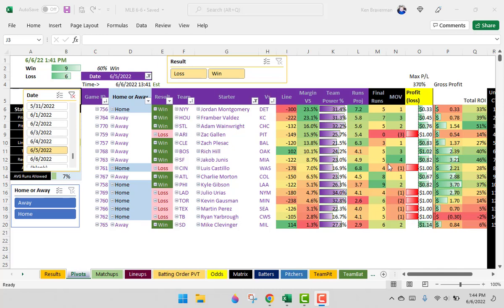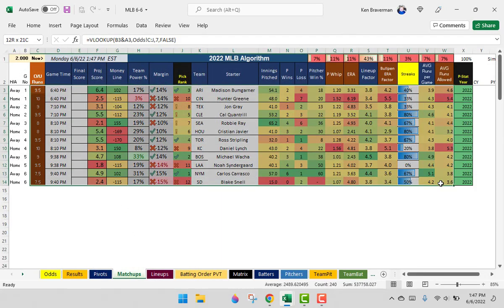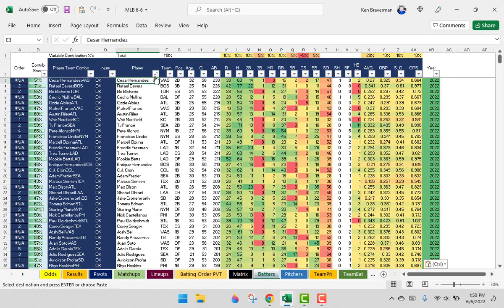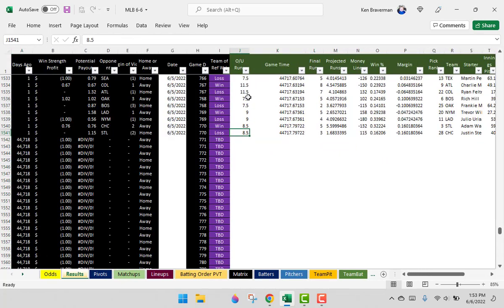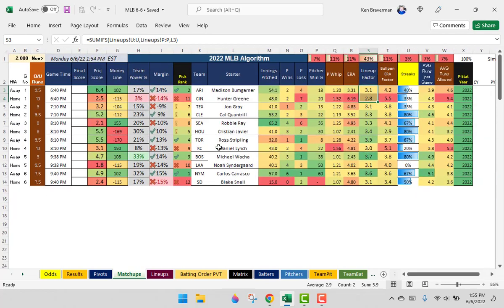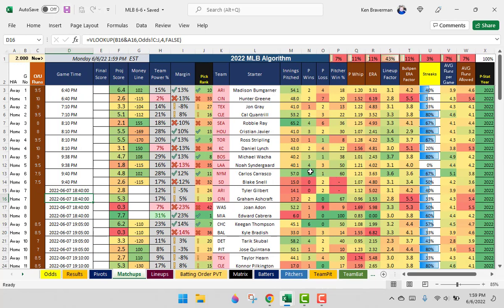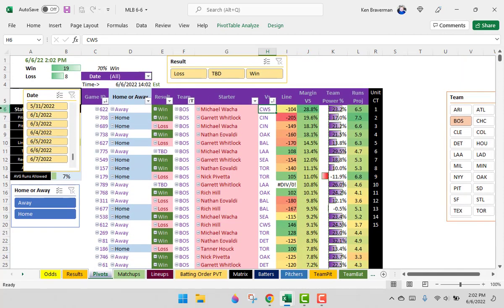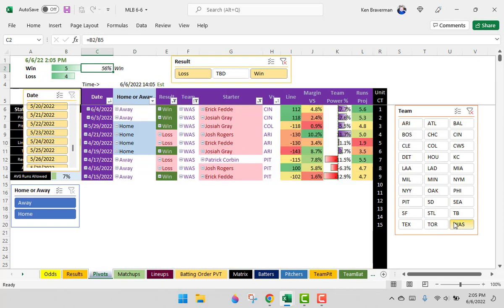How to Update MLB Algorithm Daily 6-7-22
The MLB Algorithm can be as good as you want to make it! Tuesday bonus preview accidently created on the fly in this long and informative video. Learn more about the MLB Algorithm and other creations on KenBraverman.com